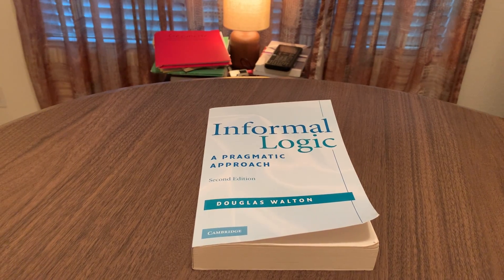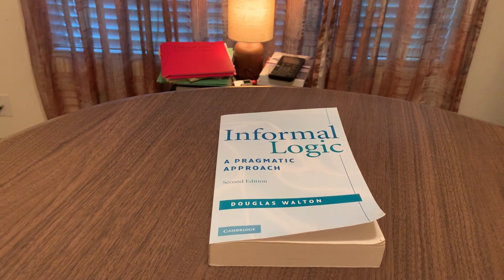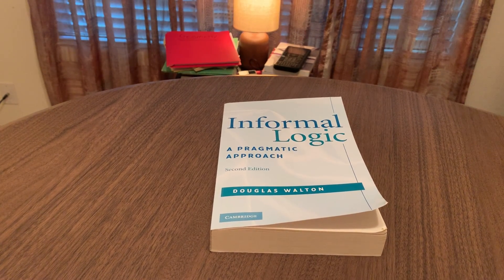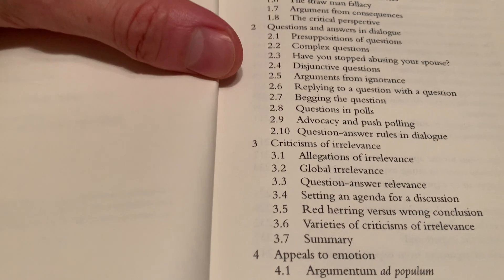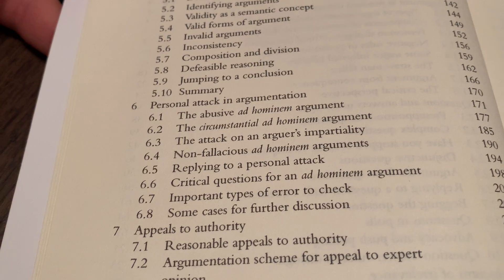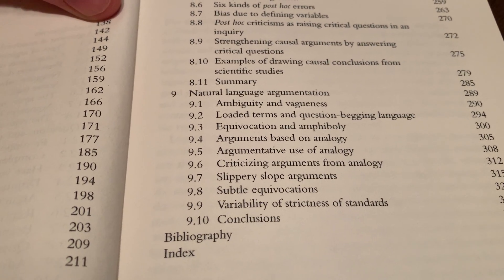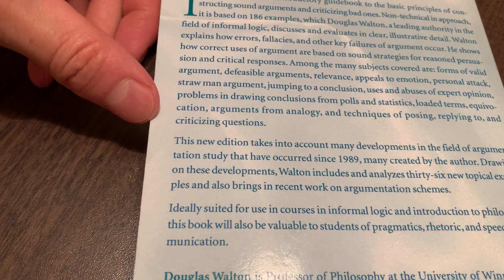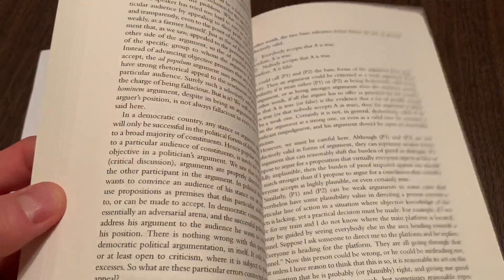Logic Book on Informal Arguments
Let's preview the excellent textbook "Informal Logic: A Pragmatic Approach" by Douglas Walton.